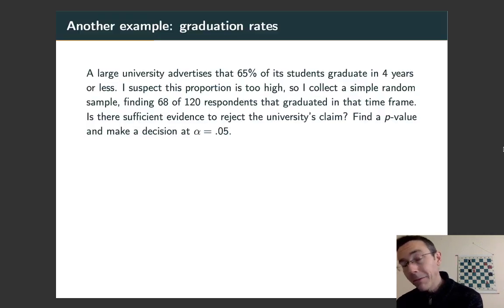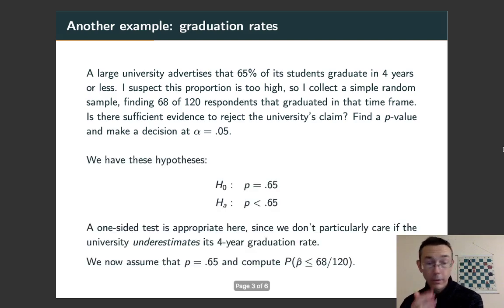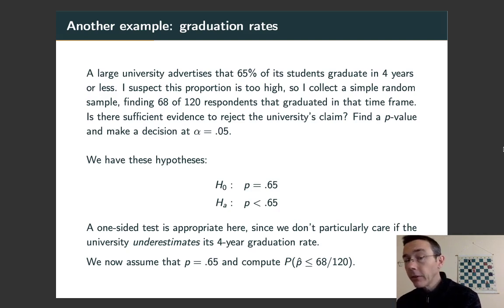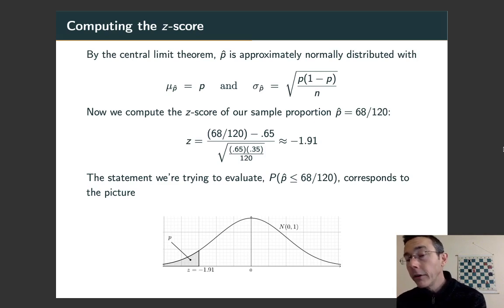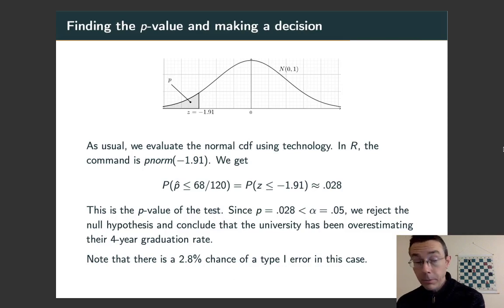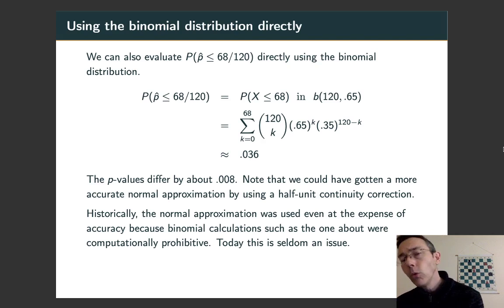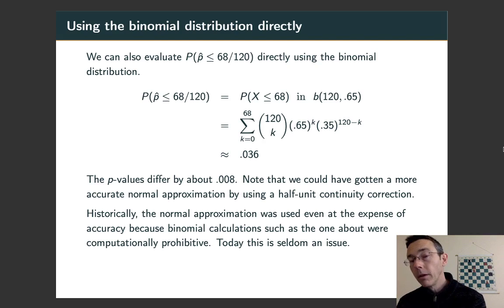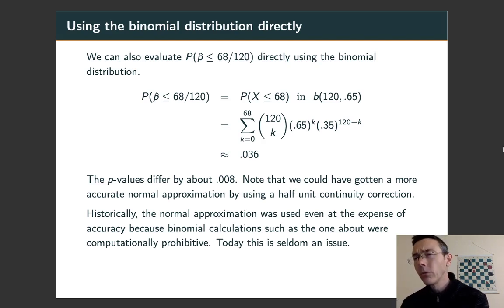Hypothesis Testing with Proportions: Example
A full example of a one-sided hypothesis test for a population proportion. Both the normal approximation and the binomial distribution are discussed.